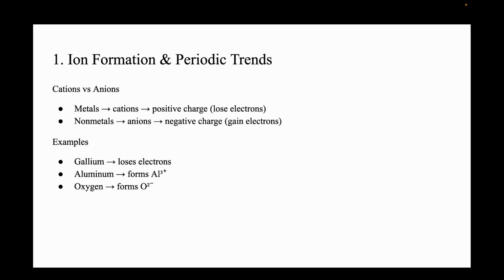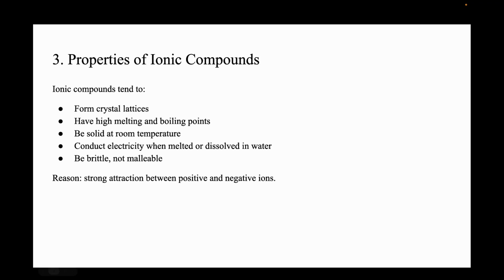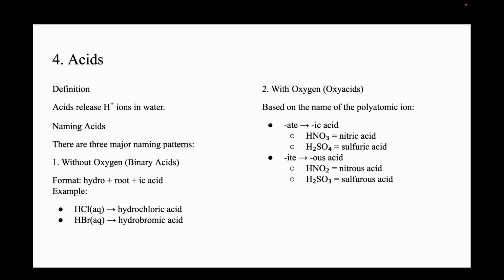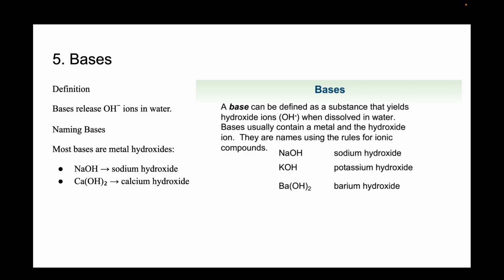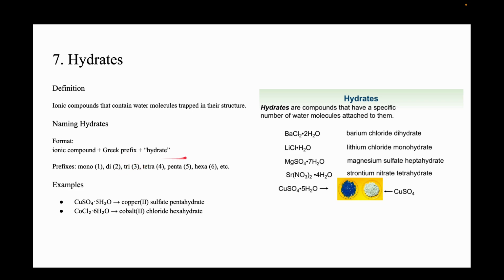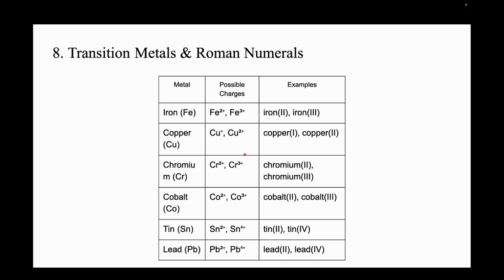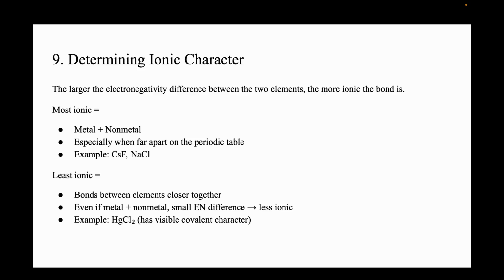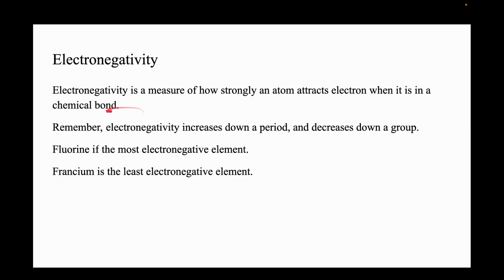Chemistry Unit 4 TEST Review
Check my Bio for a new google form! You can schedule tutoring or study time with me during after school hours.